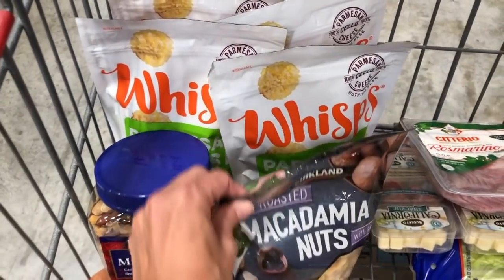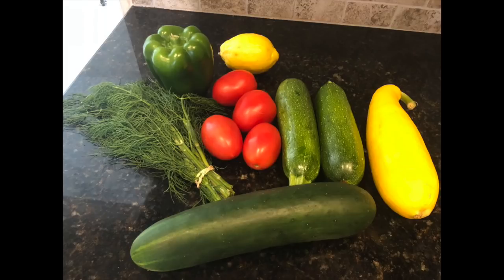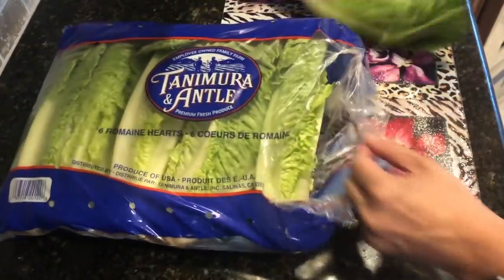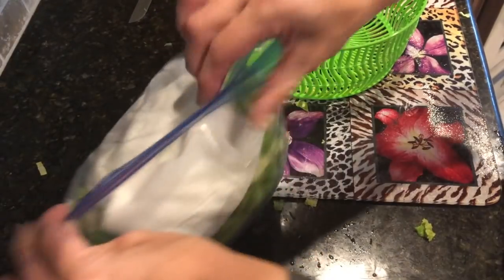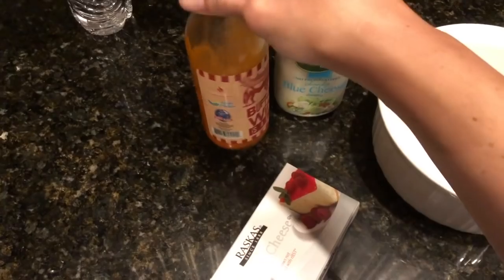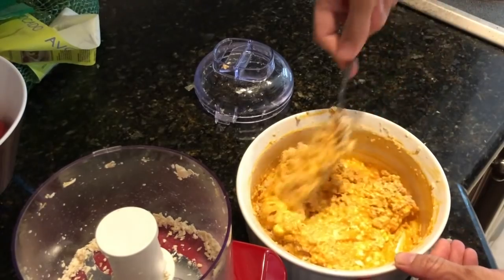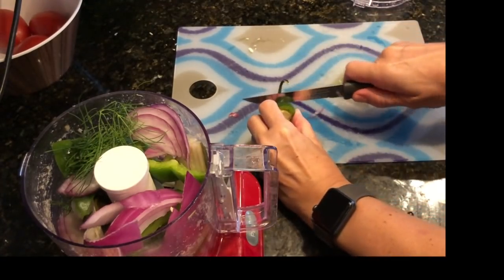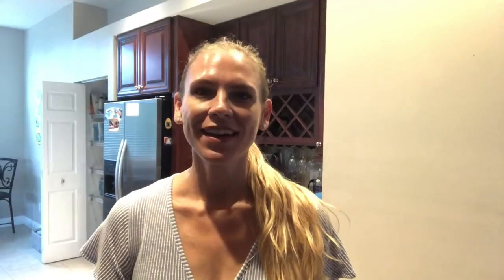3 Easy Low Carb Meal Preps | Keto | Weight Loss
Hey everyone! Hope your weight loss journeys are going well. Here’s a few meal prep ideas for low carb keto and tips for prepping after a grocery haul. Hope this video helps you out or at least stirs up some ideas :).

Age: 35
Height: 5’6
Starting Weight (2018): 263 lbs
Current Weight: 160 lbs
Total: -103 lbs

Weigh-in’s every week.

TikToc: Kimscommitment (one word)